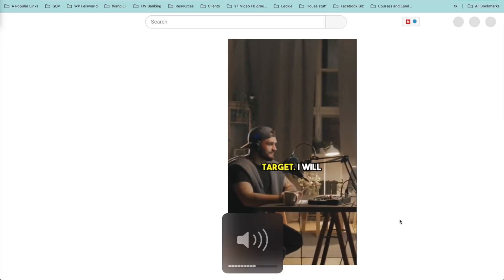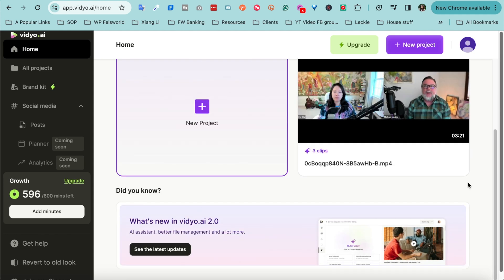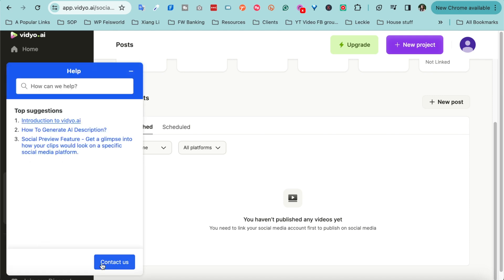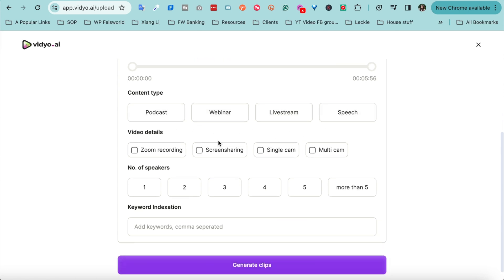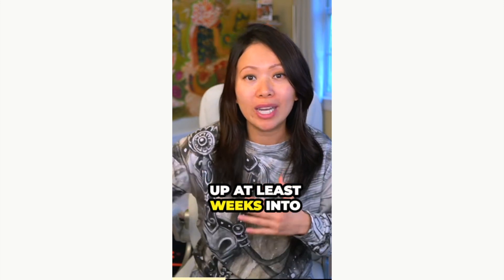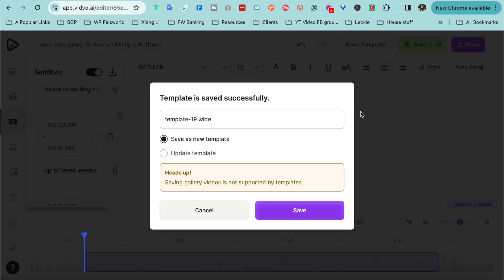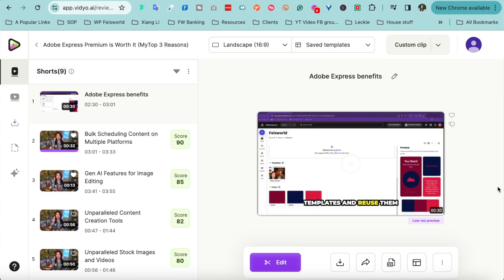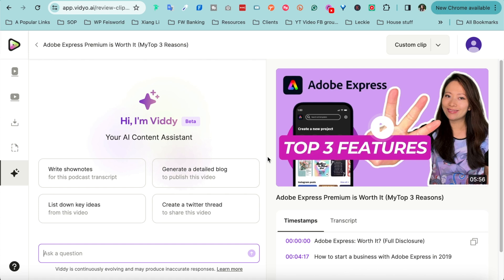Vidyo.ai: World's #1 AI Powered Social Media Co-pilot? (2024 Tutorial)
Vidyo is a full-fledged Content Repurposing Software that’s meant to make your life as a creator much simpler. Beyond being a video editor, it offers a wide set of tools like video resizing, video clipping, auto chapters, AI-powered subtitles, social media templates, backgrounds, colors, fonts, and many other time-saving features that also produce beautiful results, ready to publish.

We also love the clean interface which feels very modern and it’s also easy to use. Especially when dealing with dozens of projects at the same time.

In this video, we put it to the test. Is it really the world’s #1 AI video editor? Today, we discuss how Video.ai can help you repurpose content to various platforms, doing a full tutorial and walkthrough.

Chapters

00:00 - Intro
00:27 -  What is Vidyo AI?
02:31 - Homepage & Project Creation
02:48 - Navigation
03:27 - Project Organization
03:51 - Brand Kit & Social Media Integration
05:08 - Discord Channel & Project Initiation
05:21 - YouTube Studio & Video Import
06:07 - Repurposing Existing Videos
07:30 - Clip Generation & Interface Overview
08:28 - Videos & Templates
09:00 - Custom Clips & Scheduling
09:17 - Resizing & Editing
11:09 - Templates & Design Options
12:43 - Transcript-based Editing
14:14 - Chapters
15:42 - Viddy AI Content Assistant